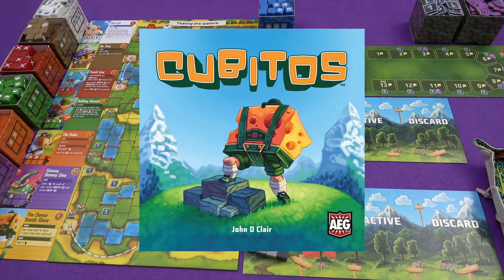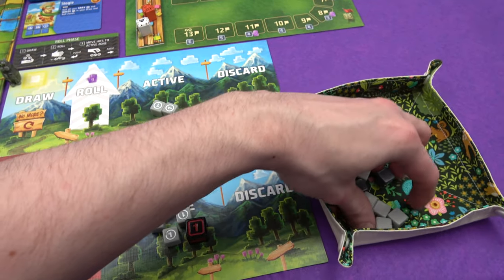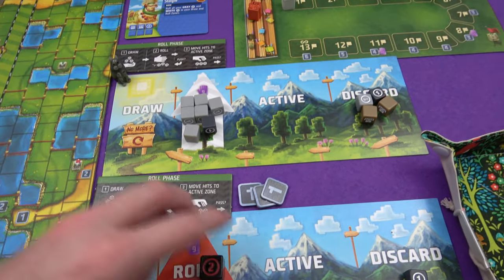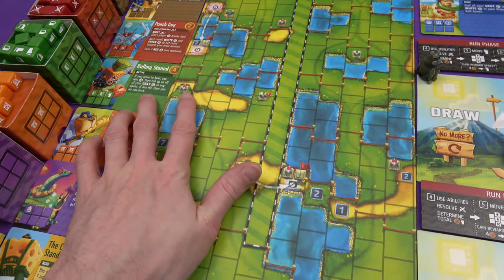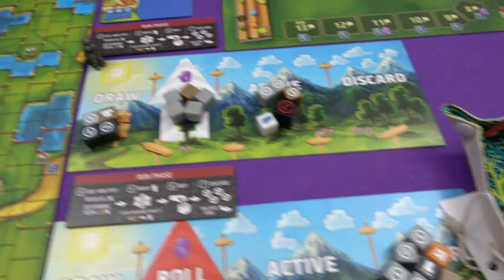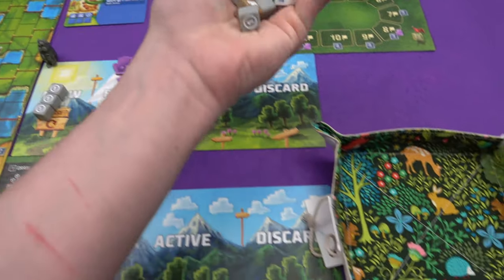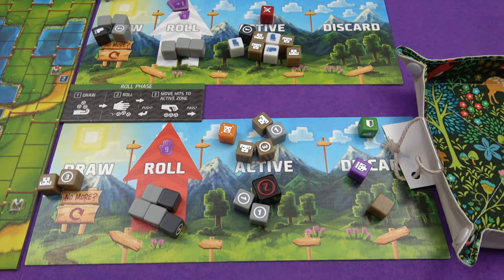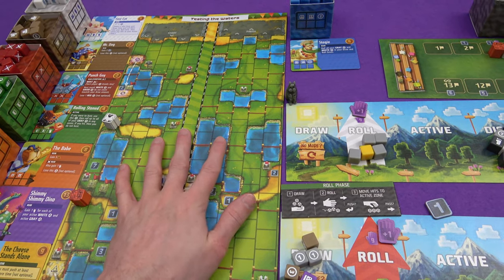Cubitos | Playthrough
The first part of a full 2 player game of Cubitos!